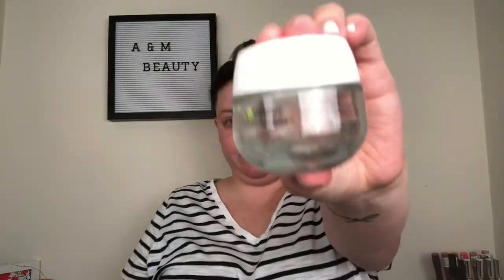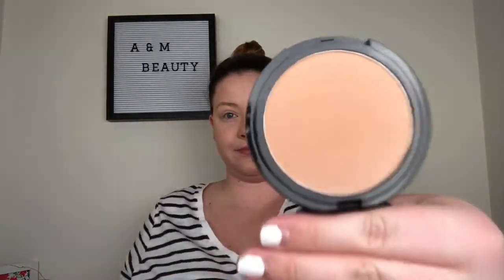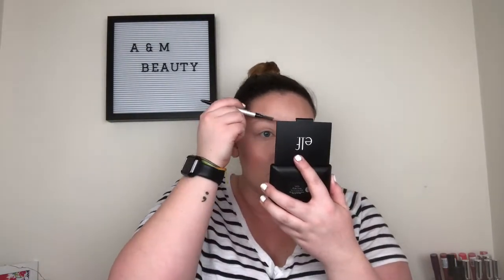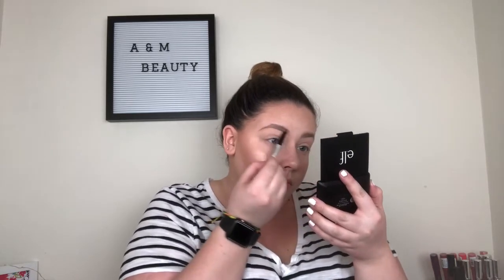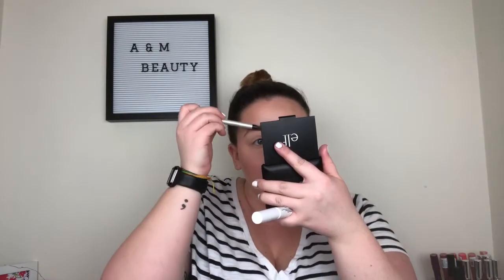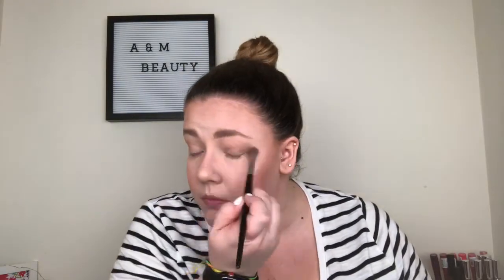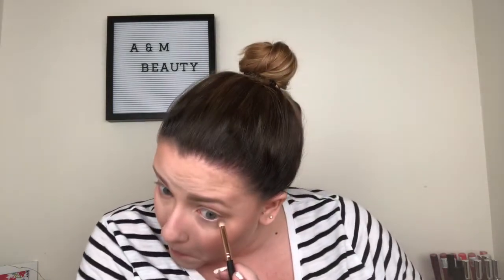EASY BEGINNERS MAKEUP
HEY GUYS!

WHAT I’M WEARING IN THIS VIDEO:

Face: Fenty Beauty foundation in 150. Maybelline Age Rewind concealer in “Fair” TooFaced Peach Perfect setting powder. E.L.F. Primer Infused Bronzer in “Forever Sunkissed” and Primer Infused blush in “Always Cheeky” Maybelline highlighter in “Rose Quartz” NYX Matte Finish setting spray
Eyes: L’oreal Voluminous Fiber mascara (step 1), Benefit Bad Gal Bang mascara. itCosmetics Brow Power in “universal taupe” and NYX Control Freak eyebrow gel
Lips” L’oreal Glossy Balm in “Lovely Mocha”

“B” Necklace: Etsy